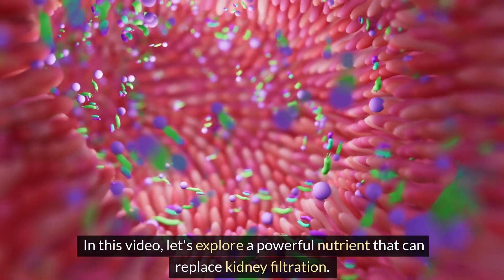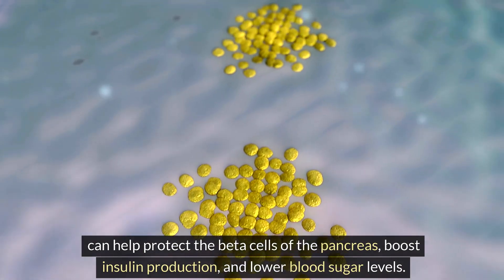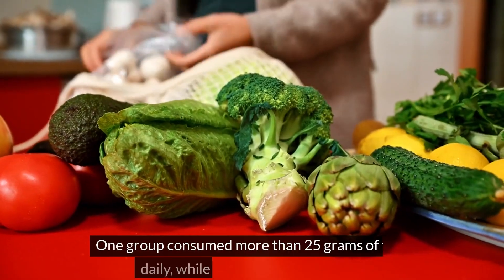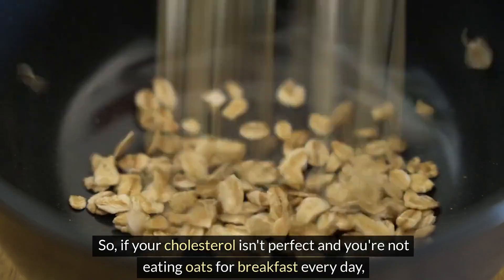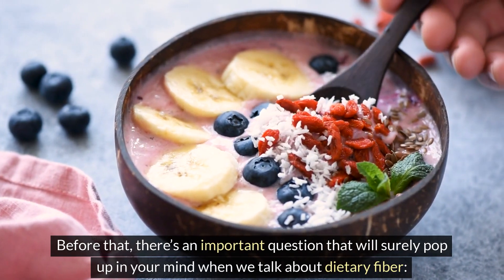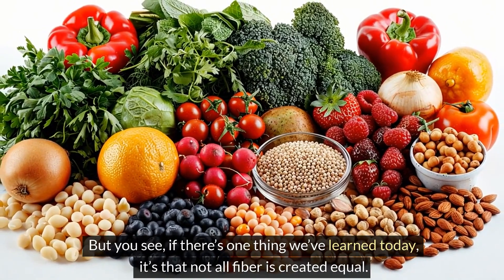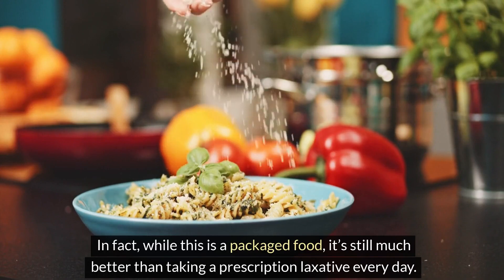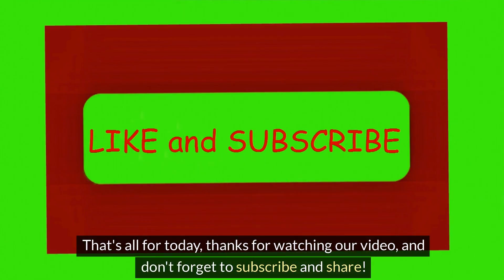Kidney Doctors Stunned: Can This Detox Treatment Replace Dialysis?| PureNutrition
Can This Detox Treatment Replace Dialysis? Kidney doctors are stunned by a natural solution that may revolutionize kidney health. In this video, we explore the power of dietary fiber and its ability to support kidney function. Can This Detox Treatment Replace Dialysis? Discover seven fiber-rich foods that help remove toxins before they reach the bloodstream. Science shows fiber can slow CKD progression, improve eGFR, and even benefit diabetes and high blood pressure. Can This Detox Treatment Replace Dialysis? Watch to learn how fiber works like a natural detoxifier. Can This Detox Treatment Replace Dialysis?